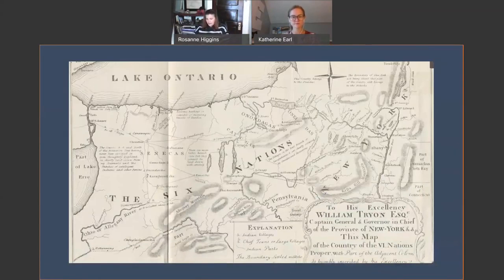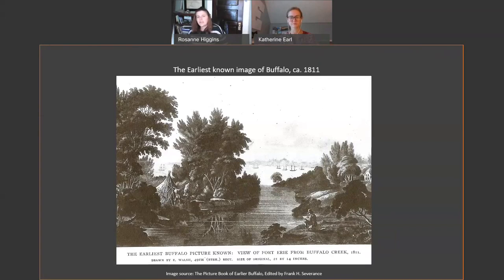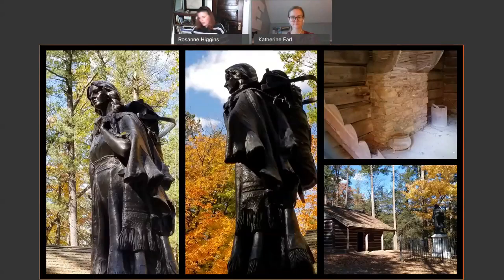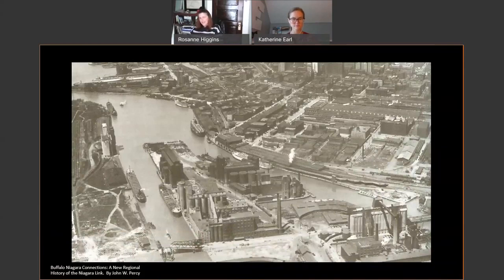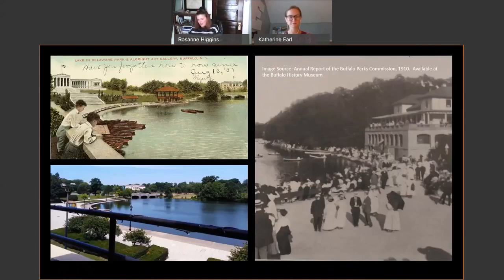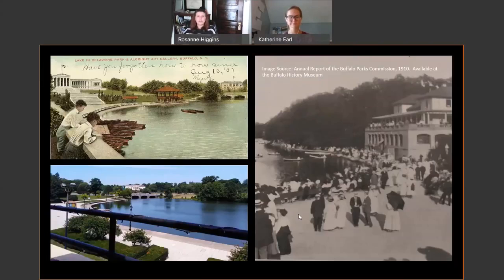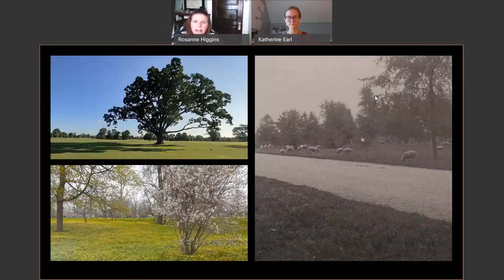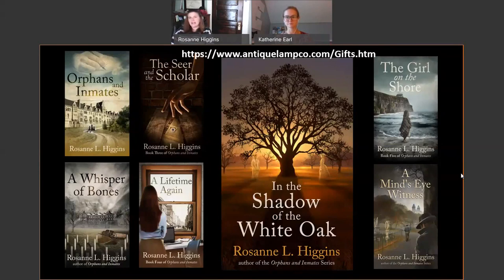In the Shadow of the White Oak: Facts behind the Fiction - University Express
Hear about Seneca treaty negotiations, the University of Buffalo’s medical department, and the scourge of tuberculosis.
Instructor: Rosanne L. Higgins, PhD, adjunct professor of anthropology, University at Buffalo